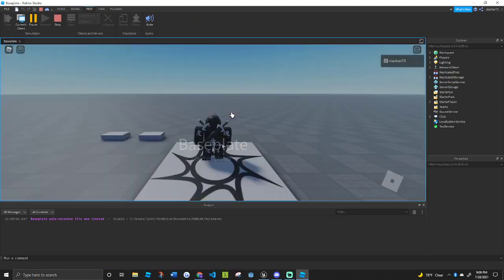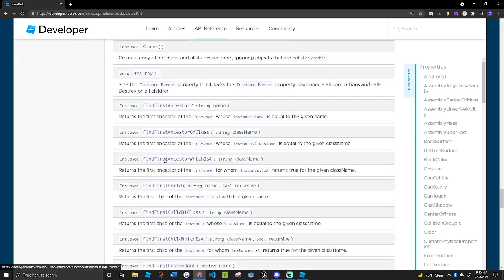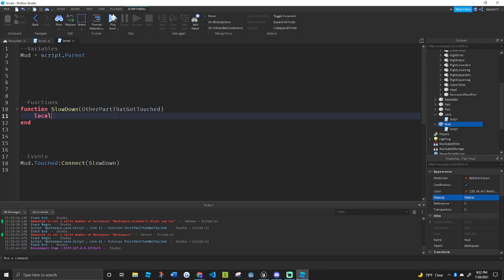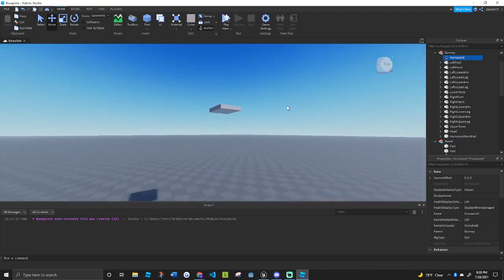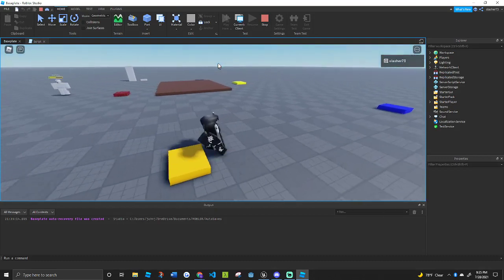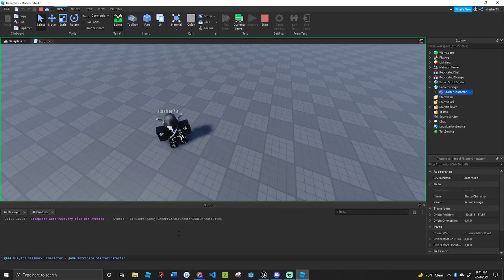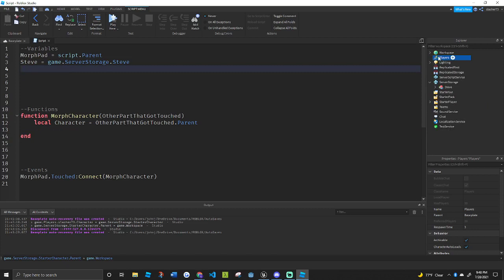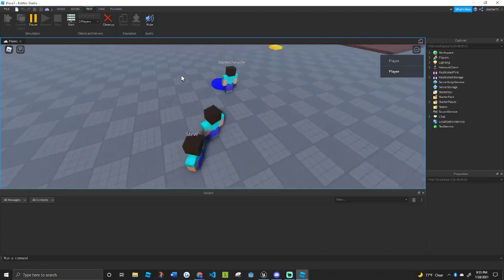Roblox Studio: Programming Objects That Interact With The Character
In this video we go over some interesting ways that you can program blocks to interact the Roblox Character object.